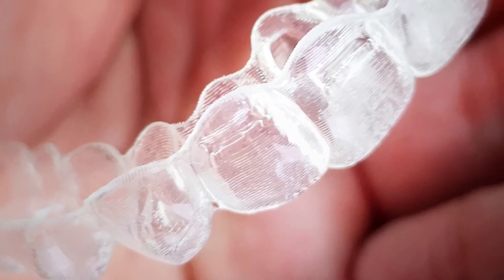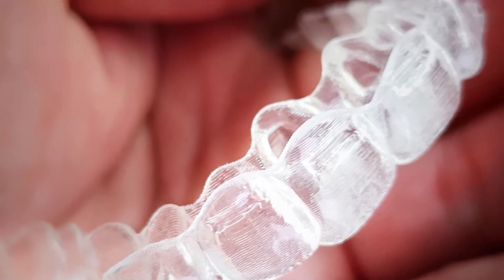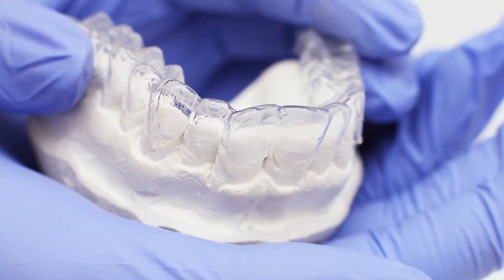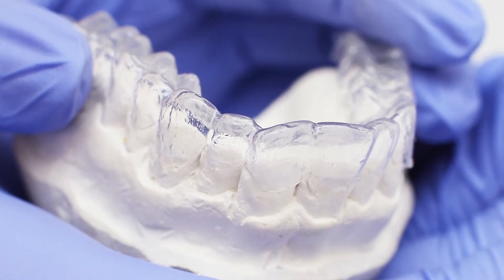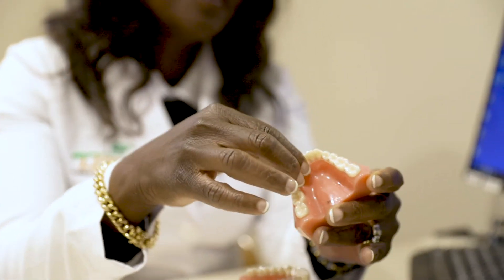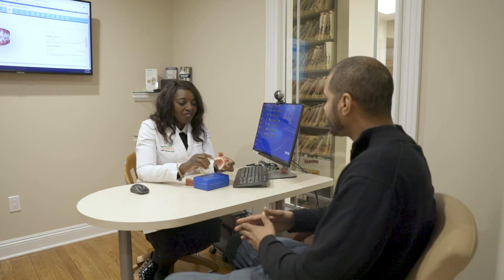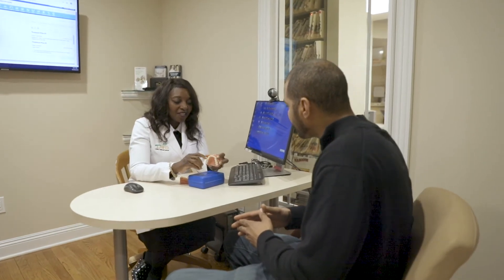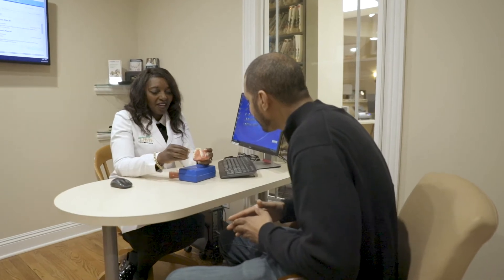Invisalign made my bite perfect - my new smile is what people notice first - Wilson's Testimonial